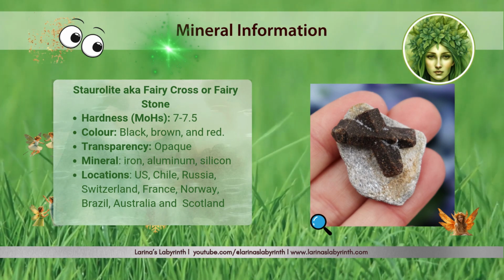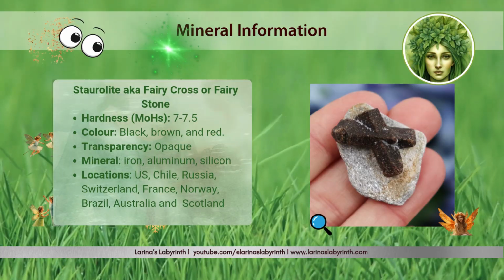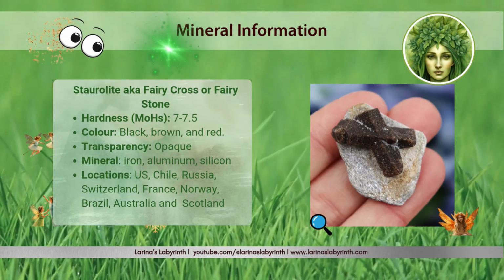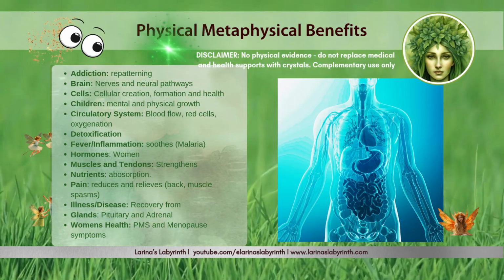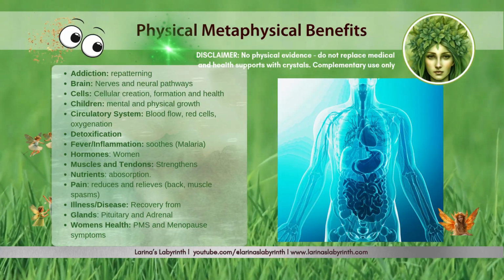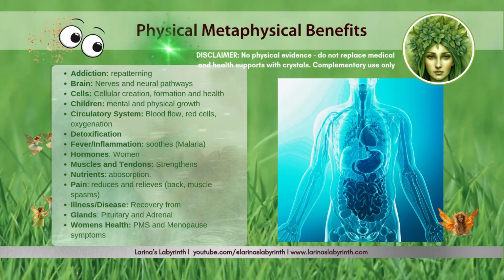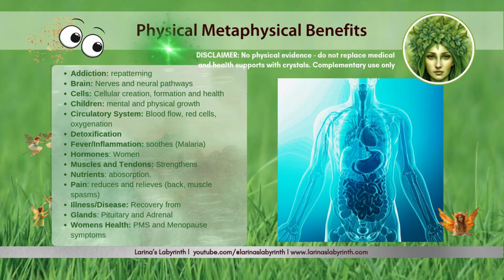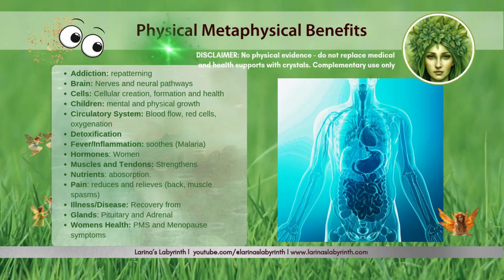C29 Crystal Magicke| STAUROLITE| What is the magicke of Staurolite aka "Fairy Cross"?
🔷In this video we take a look at the crystal STAUROLITE aka the "Fairy Cross" or "Fairy Stone". A high vibration crystal that carries a diverse range of attributes and helps with your manifestation activities, as well as expanding your awareness and connection to the Divine. You are both invited and encouraged to let us know your experiences and knowledge about STaurolite!

🔢Video Chapters
00:00 Welcome
02:40 Appearance
03:41 Cross Symbolism
13:17 Chakras
15:06 Metaphysical - Overview
17:49 Zodiac
19:59 Mineral information -
23:27 Buying Tips
30:17 spiritual Attributes
32:59 Physical attributes
36:13 Emotional/Mind Attributes
38:28  Suitable uses
41:00 Crystal Message
43:49 Crystal Care
46:10 Thankyou/close

soul-therapy-182786 sourced from Pixabay.

🖼️Arts:
AI-generated images by Anah Parreli